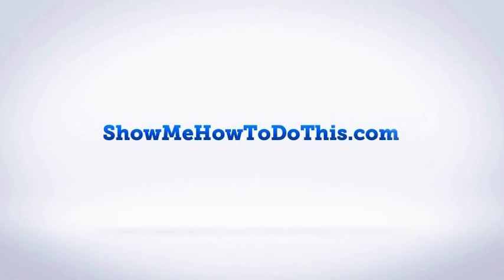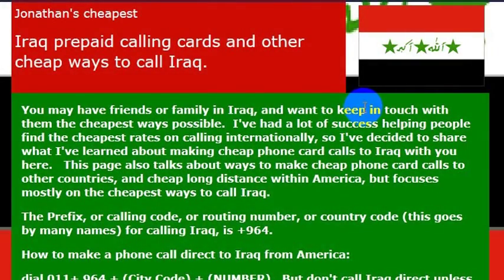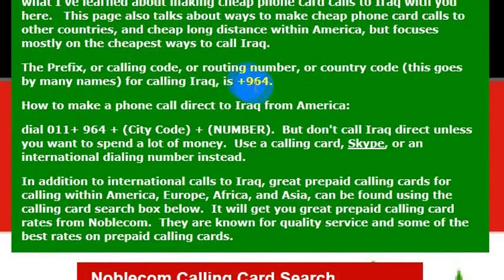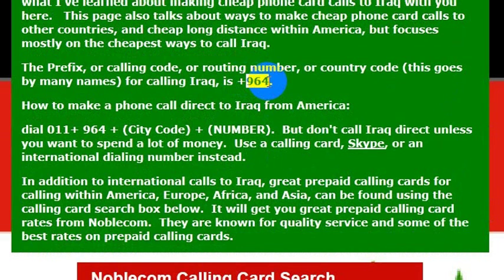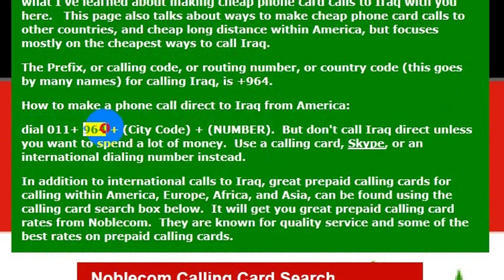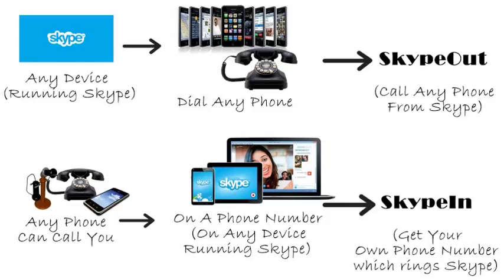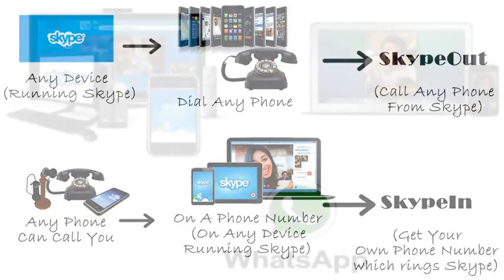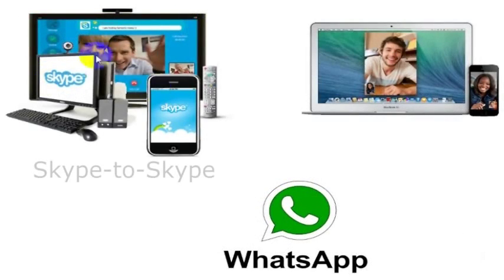How To Call Iraq From America (USA)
How to Call Iraq from anywhere in the United States